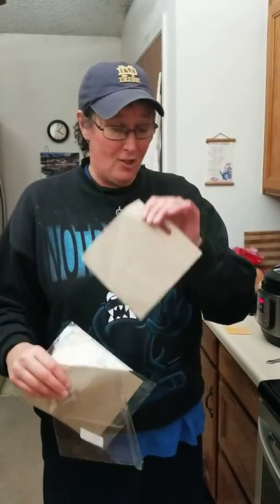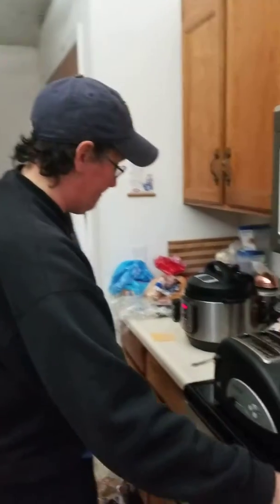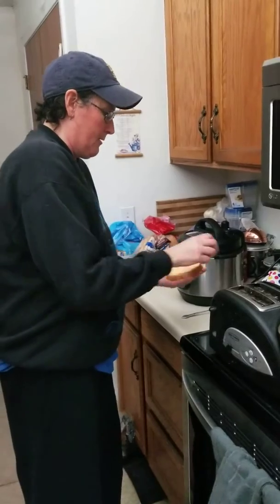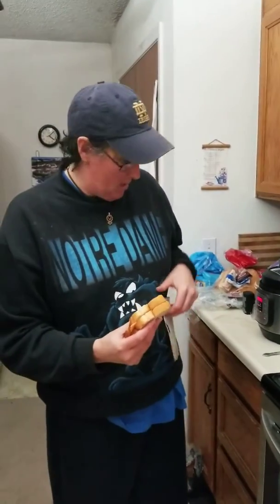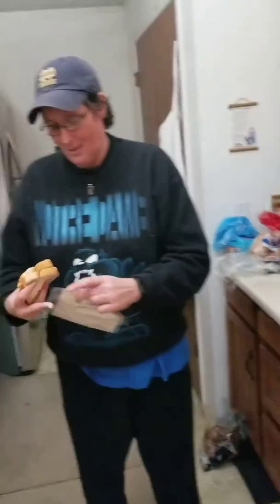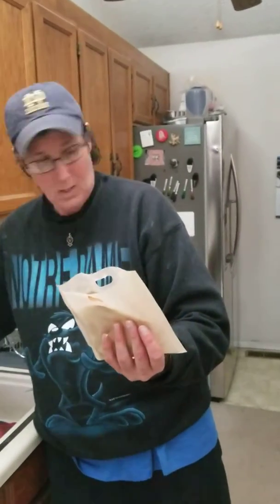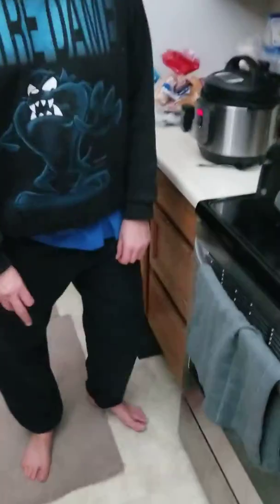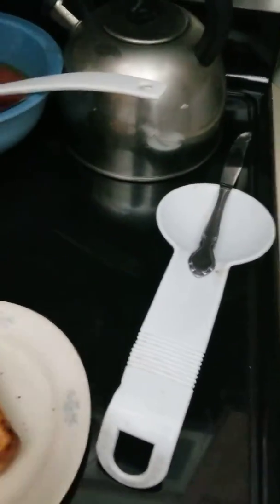Reusable toaster bags